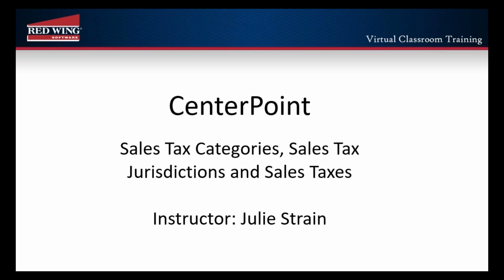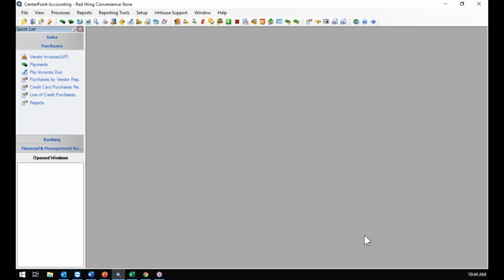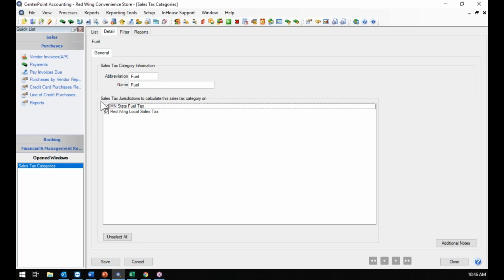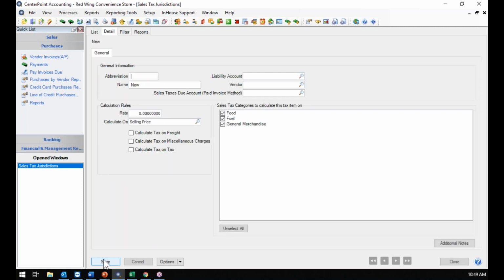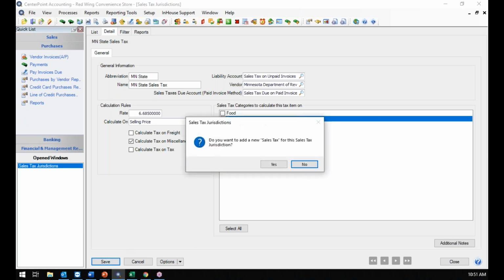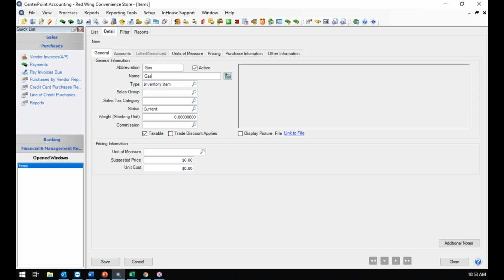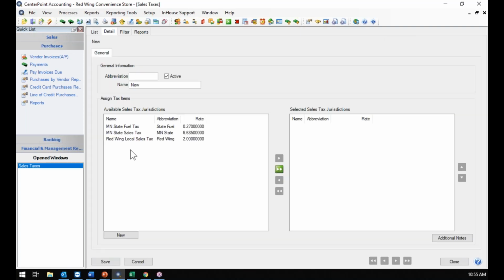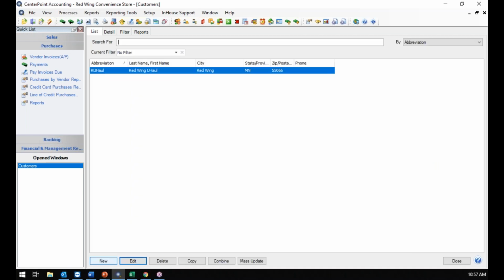How to Set Up a Sales Taxes in CenterPoint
Learn how to determine when you consider sales taxes due and the steps necessary to automatically calculate sales taxes on customer invoices and report sales tax.